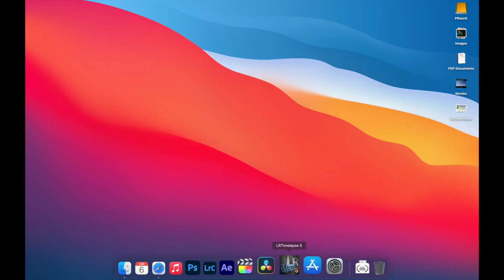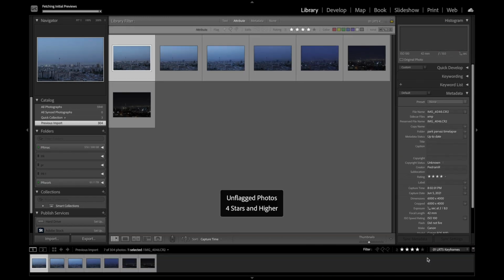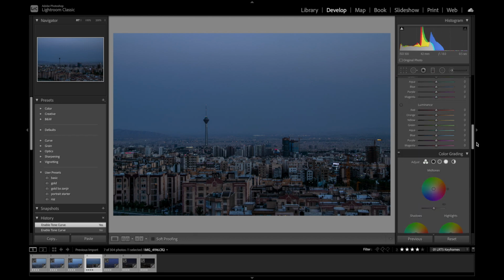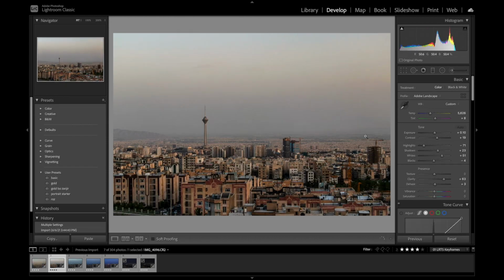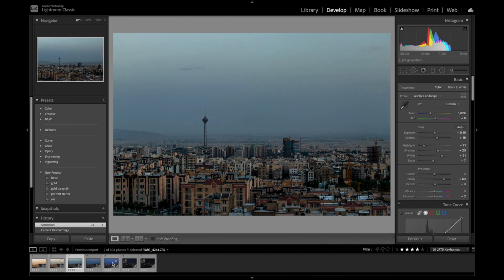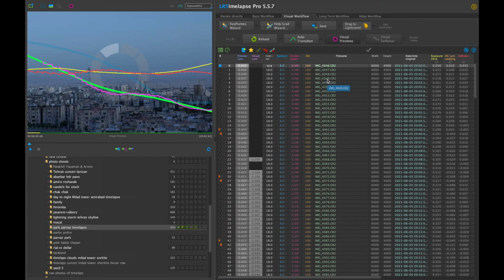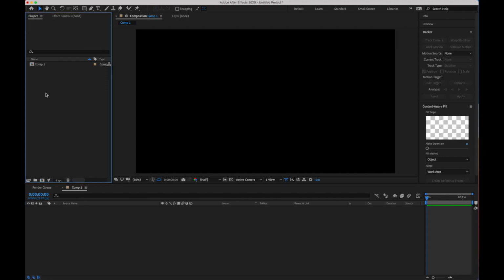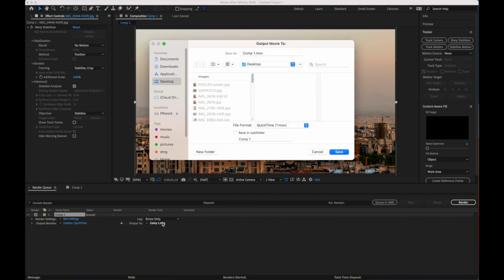High-End Day to Night (Holy Grail)Time-Lapse Editing workflow(LRTimelapse, Lightroom, After Effects)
In this video I'll show you my Timelapse editing process and How you can edit your day to night or holy grail time lapse professionally so that you do not have any flickers or incorrect white balance or any vibration (camera shake)

applications I'm using in this tutorial are: LRTimelapse, Adobe Lightroom and Adobe After Effects.